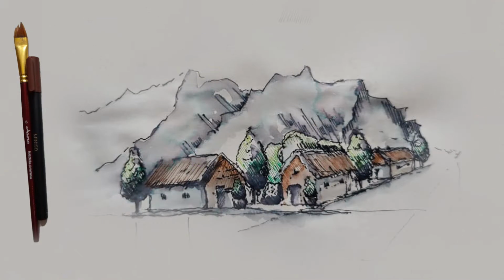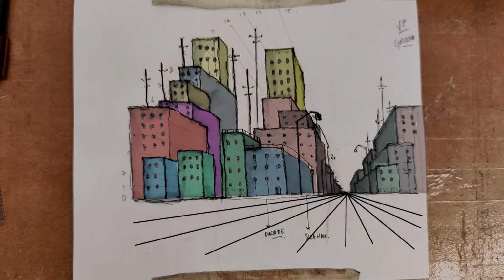EP3- (Ink & wash) one point perspective urban sketch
This video is about urban sketching buildings in one-point perspective with a simple gel pen with nonwashable ink
how to draw buildings straight and at different angles
melt ink to make shadows and add volume to drawings
how to draw a building using a one-point perspective
mountains and streets
also used Artline colored 0.4 gel ink pens manufactured by sachihata india